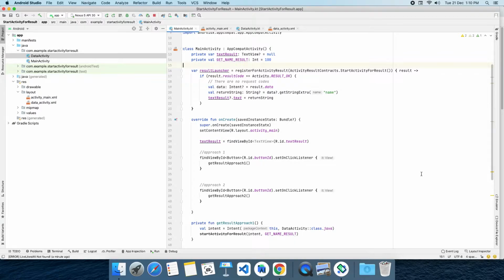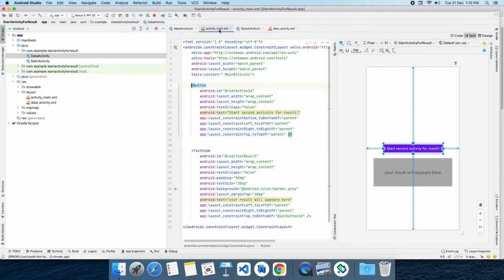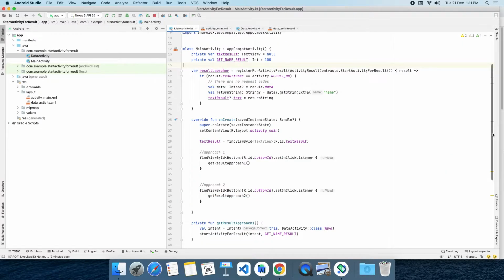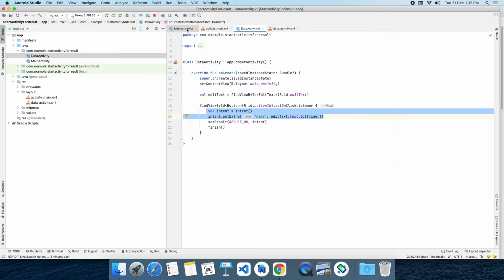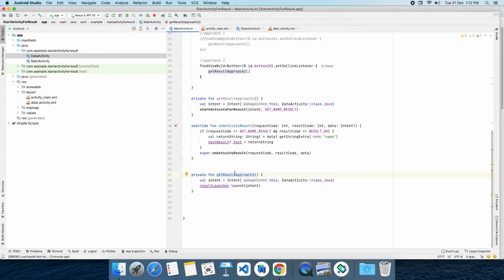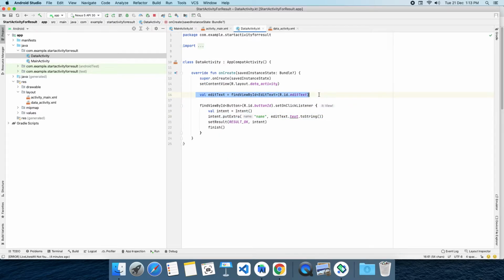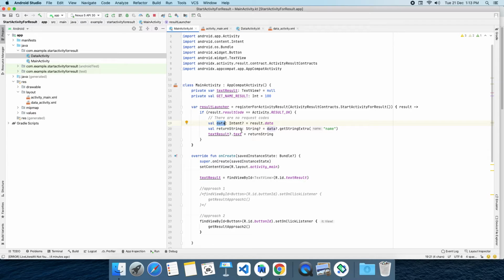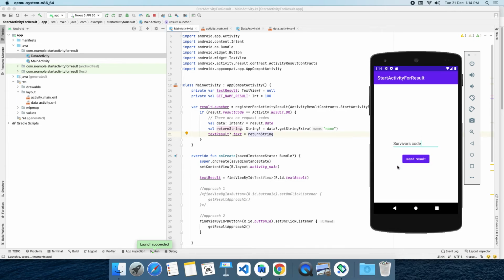Getting result from Activity in Android (Kotlin) - 037 ActivityResult Bundle Kotlin..#2021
Agenda:
Starting activity for result.
How to get the result back to previous activity.